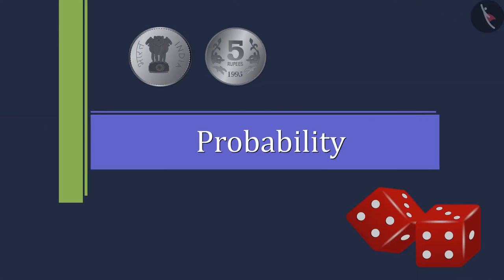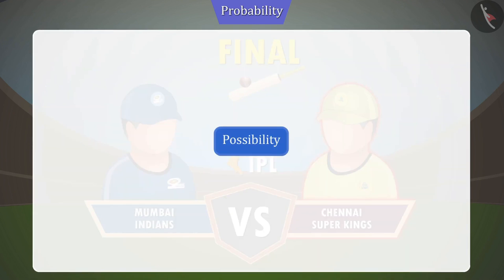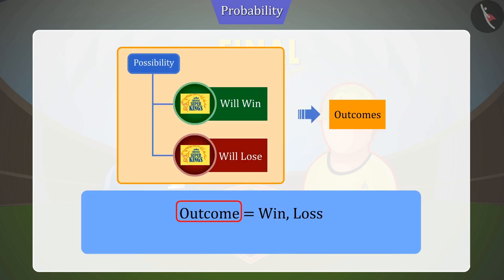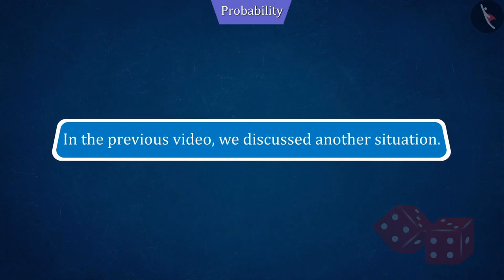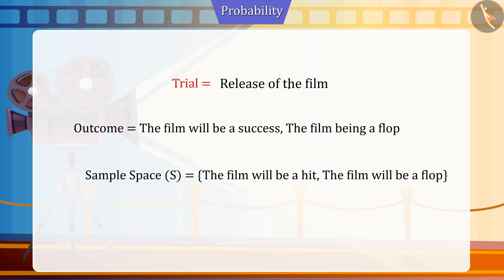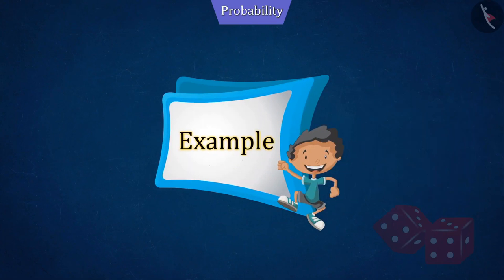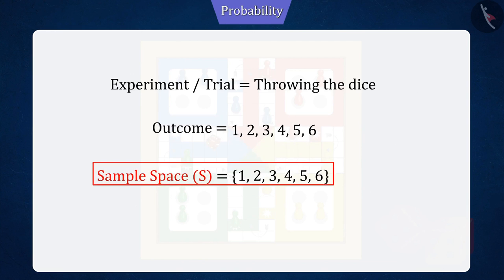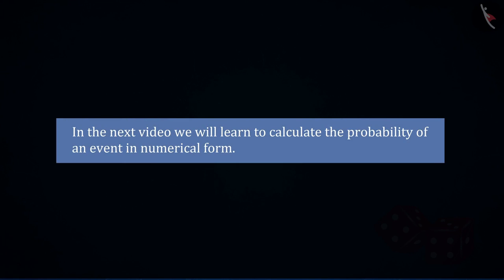Class 10 Maths Chapter 15 'Probability' (Part 0.2) cbse ncert